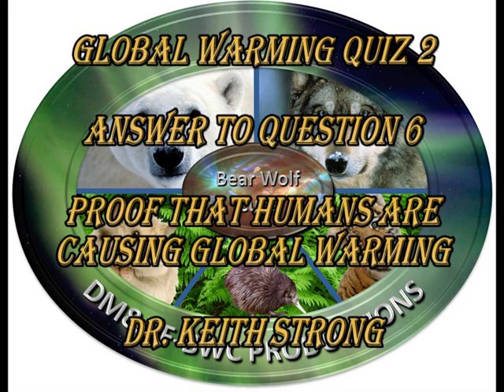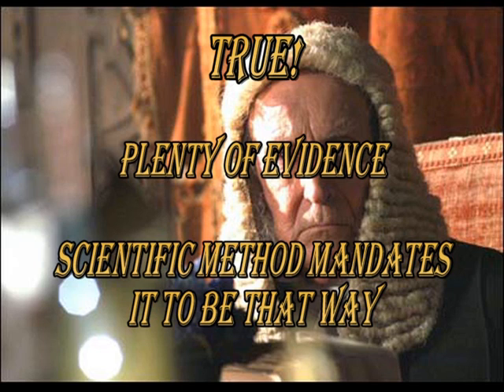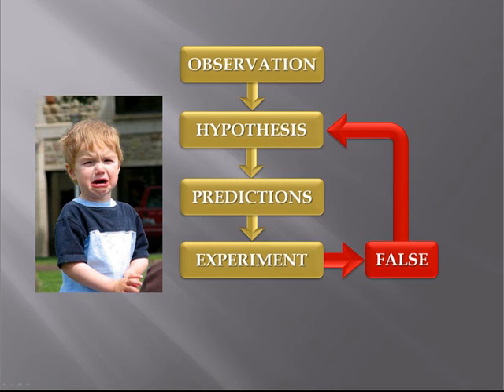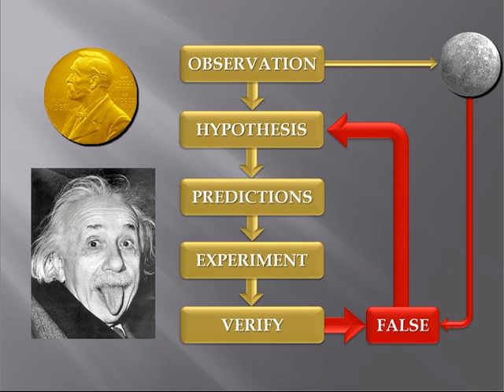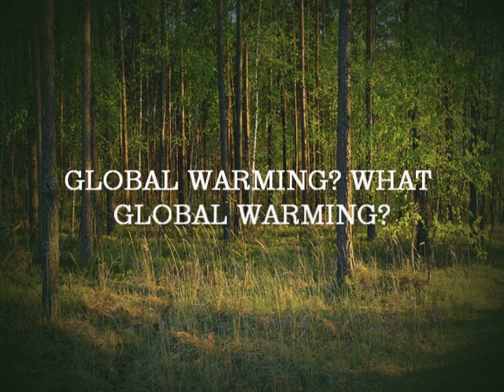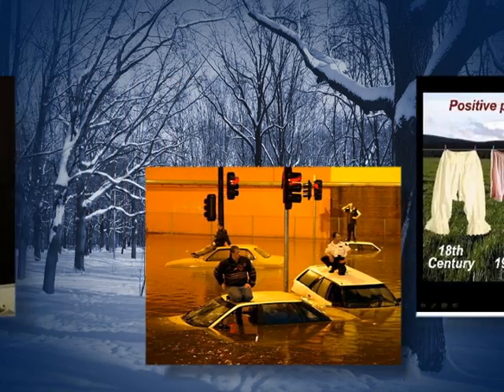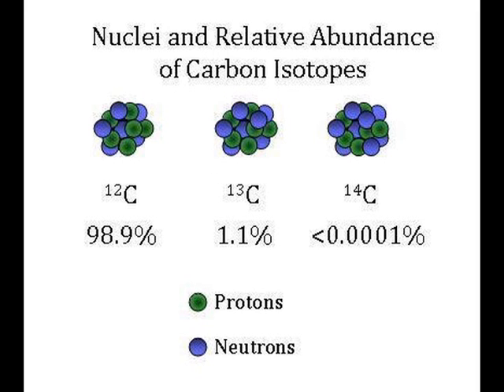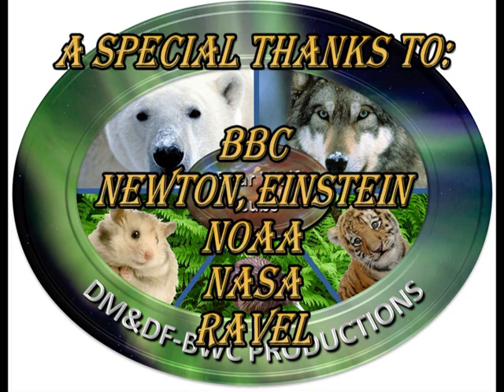No Proof of Human Caused Global Warming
Why cant the scientists prove their point?

Quiz2 Ans8 (GW Petitions): Still researching it